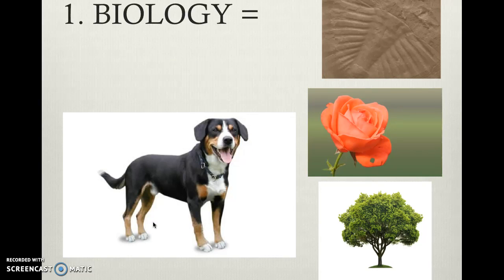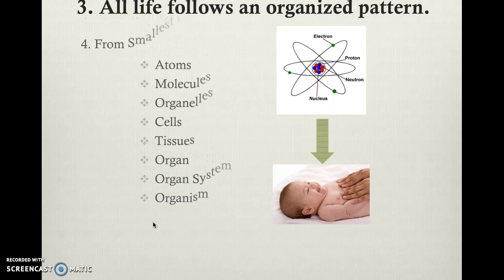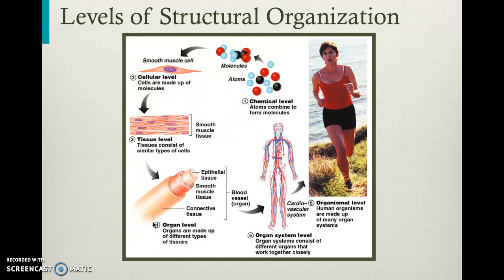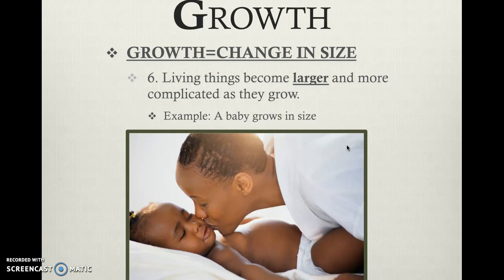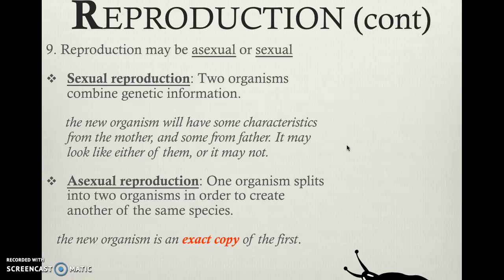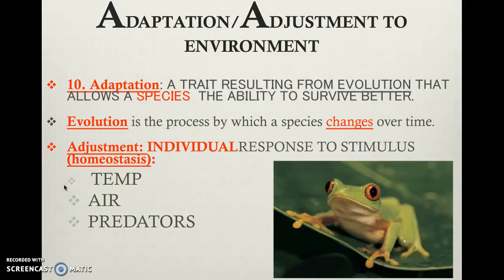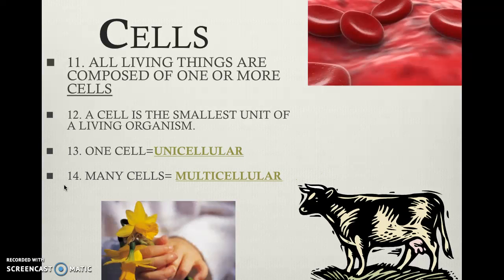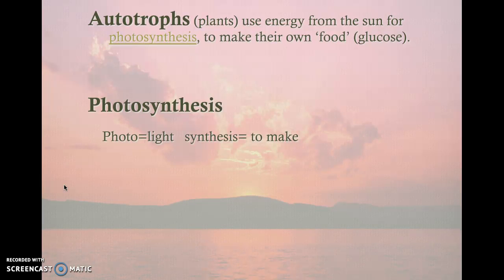The Five Characteristics of Life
This video shows a powerpoint used for the Characteristics of Life unit. The power point discusses the five characteristics that need to be present for life to exist.